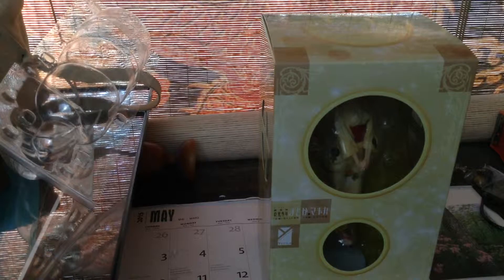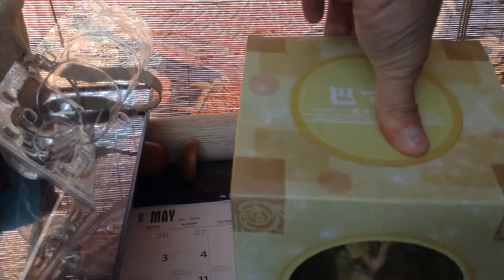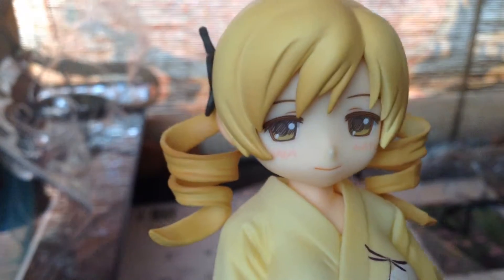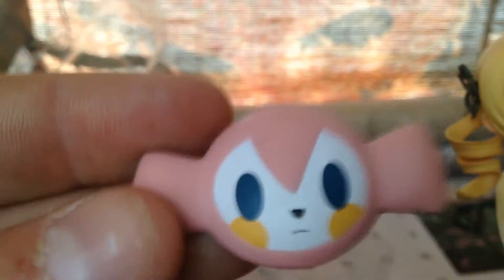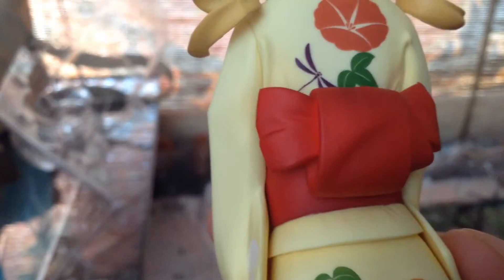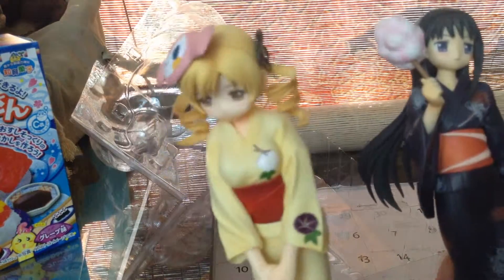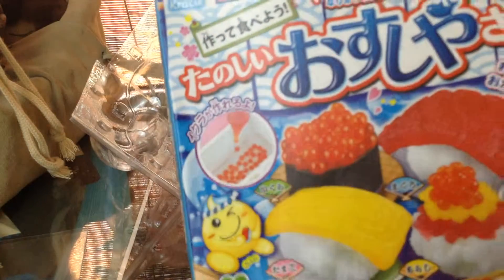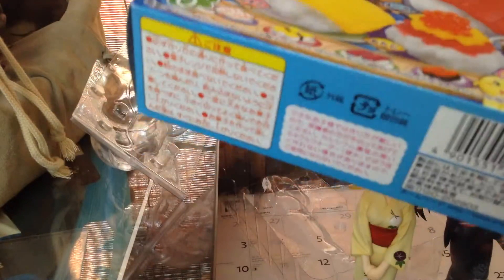Mami Tomoe 1/8 scale figure unboxing yukata ver.